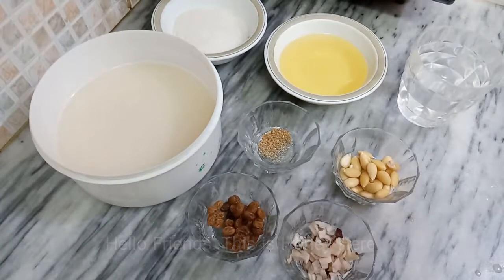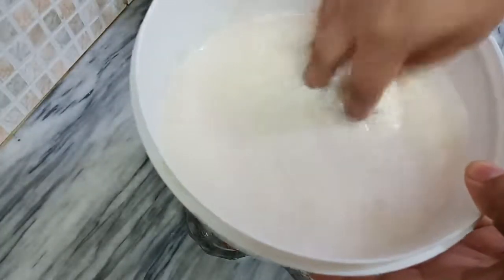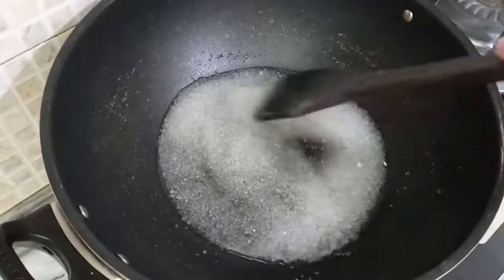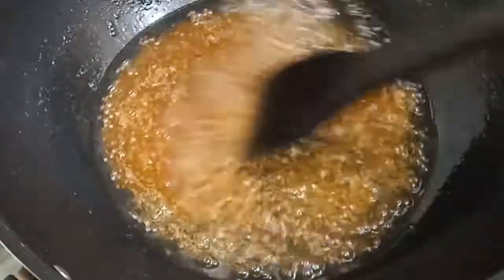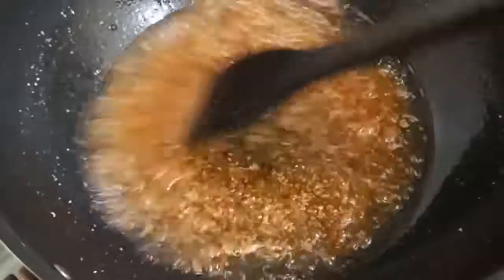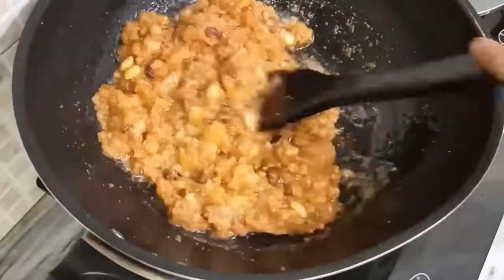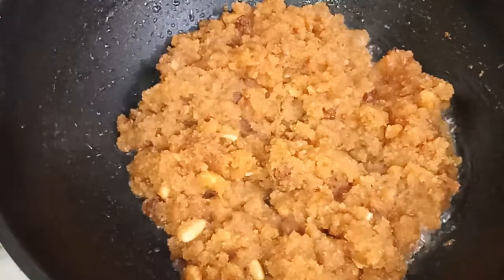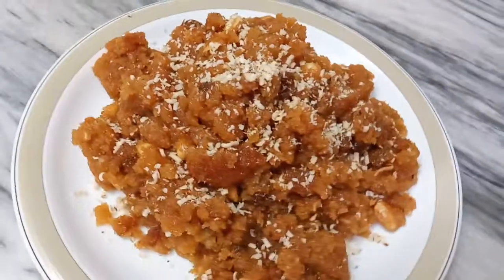Makhndi Halwa Recipe | Caramel Semolina Dessert | Easy Dessert Recipe | By Honey Ka Kitchen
Hey friends..this is step by step complete tutorial of Makhandi Halwa  makhadi halwa banane ka tarika makhadi ka halwa ki recipe Pakistani Recipes Urdu in Hindi at home How To Make makhadi halwa makhandi halwa ki recipe by Honey Ka Kitchen..this is also called CARAMEL SEMOLINA DESSERT...very rich in flavour and fragrance...very easy and quick to make and serve...try it to believe it and make your cooking easy and fun with me...and dont forget to SUBSCRIBE,LIKE and SHARE for watch more videos..
ingredients:
semolina
sugar
ghee
nuts
Winter Special Gajar Ka Halwa| how to make easy Gajar Ka Halwa at home in Urdu/Hindi - By Honey
Shahi Tukray Recipe - Quick and Easy Shahi Tukra Recipe - Eid Special Dessert | By Honey Ka Kitchen
Easy and Quick Suji Ka Halwa | Rawa halwa | Easy Dessert | In Urdu\Hindi | By Honey Ka Kitchen